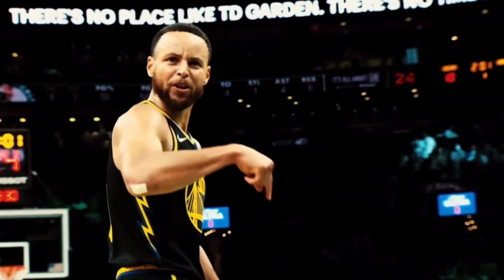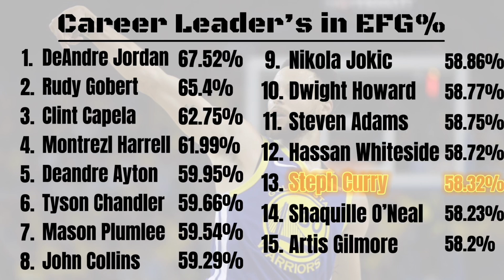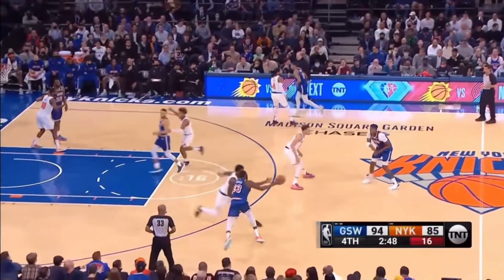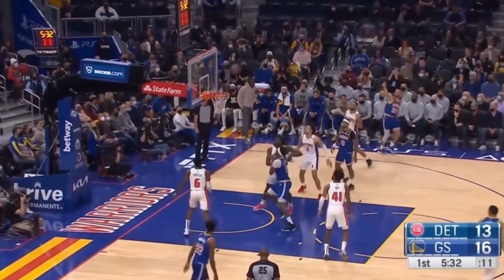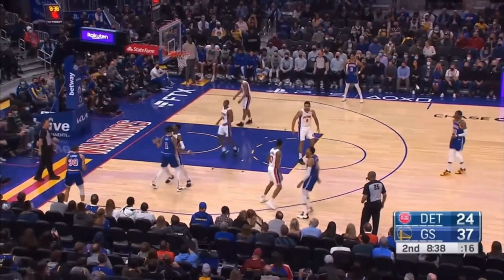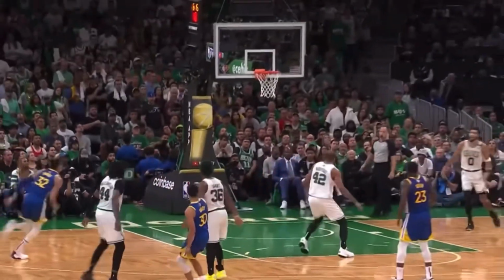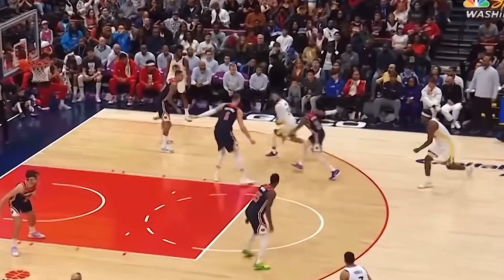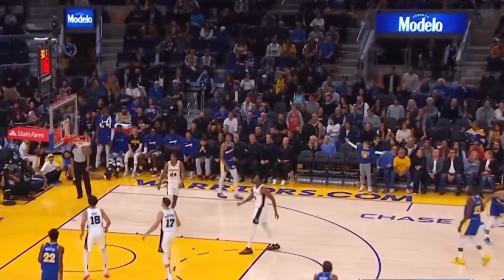Steph Curry Might Be The Most Efficient Scorer We Have Ever Seen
Stephen Curry is the Greatest Shooter Ever. But no one talks about how Steph might be the most efficient scorer ever. In this video we break down the film and provide stats to back up the claim that Steph is the most efficient scorer we have ever seen.